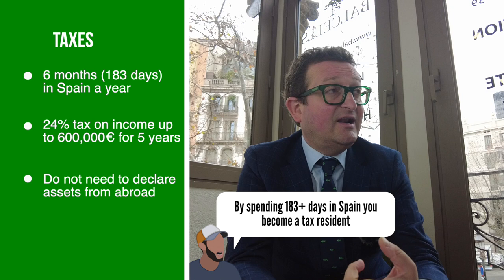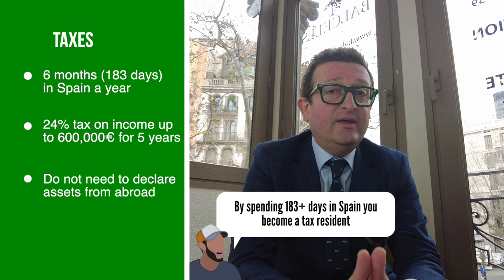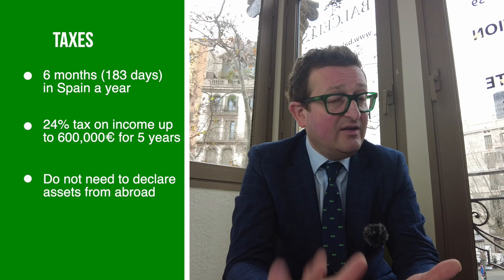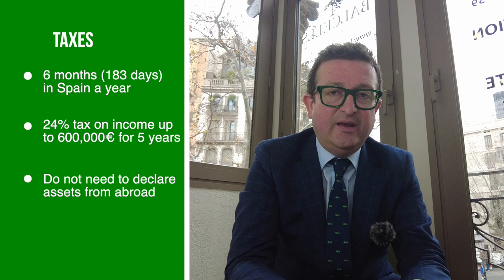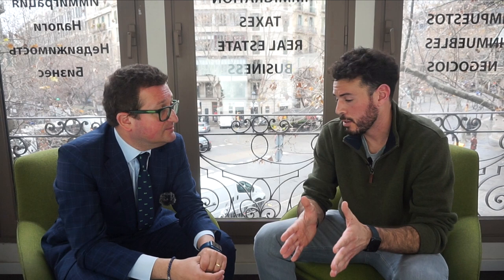Spain’s Digital Nomad Visa: Everything you NEED to know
⚖️ If you want a consultation with Cristian or his team at Balcells Group us the code "Patrick5" for a 5€ discount!
Spain’s New Digital Nomad Visa is a game-changer for remote workers who want to live and work in Spain. Spain released its Nomad Visa for remote workers giving them permission to work remotely in Spain.  I speak to Cristian Balcells of the Balcells Group to find out the requirements and steps to help you navigate the new visa and help you move to Spain.

🏥 Looking for insurance? I use Adeslas

👋🏼 Say Hola!

📚 BEST BOOKS ABOUT BARCELONA
Shadow of the Wind
Cathedral of the Sea